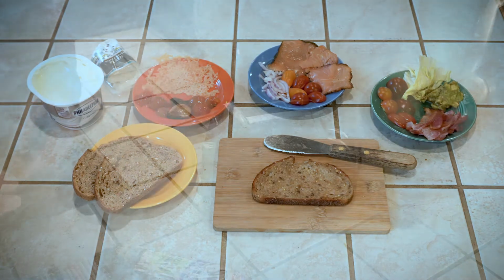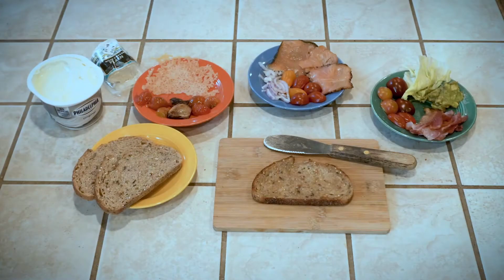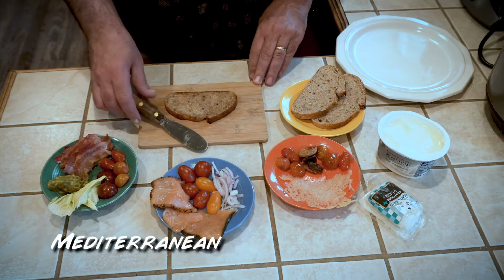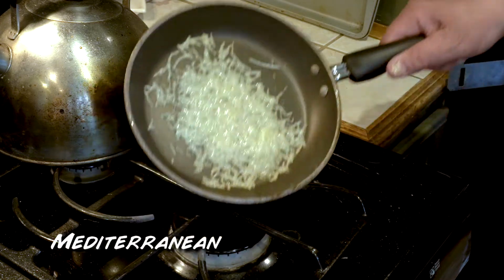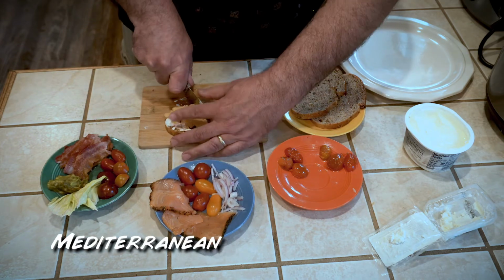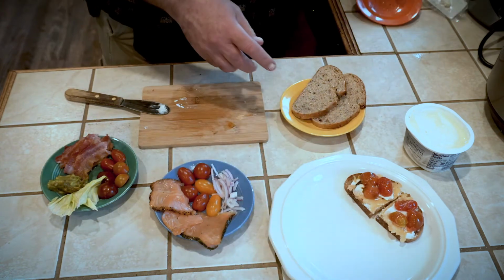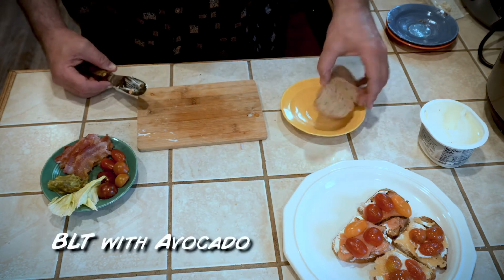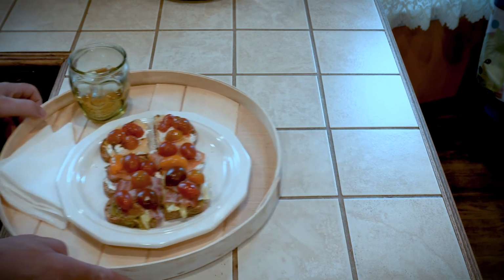Michael's Making Fancy Snacks!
Michael is back in the Quarantine Kitchen making some Fancy Snacks for YOU!